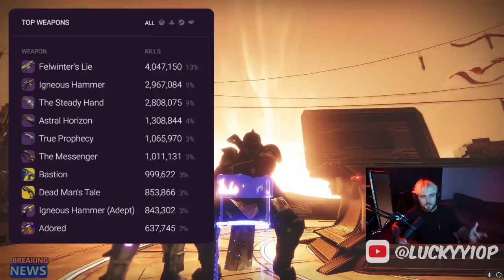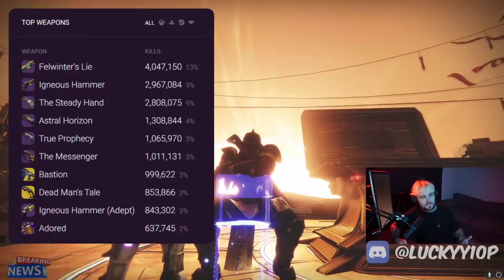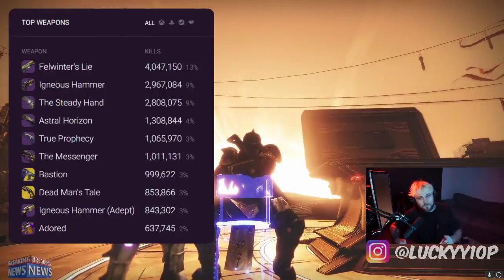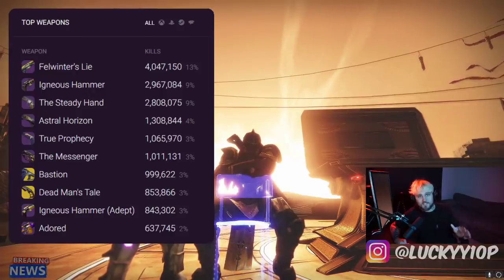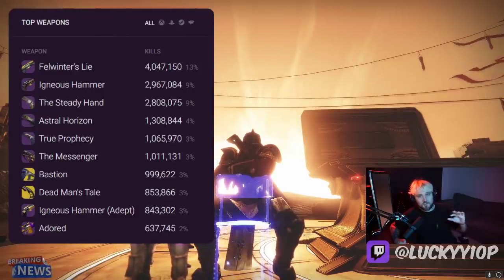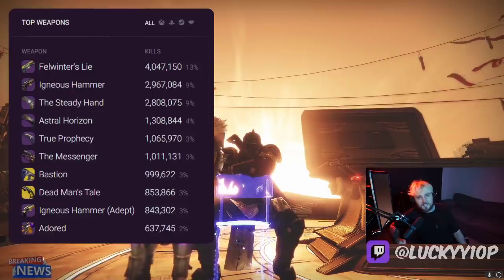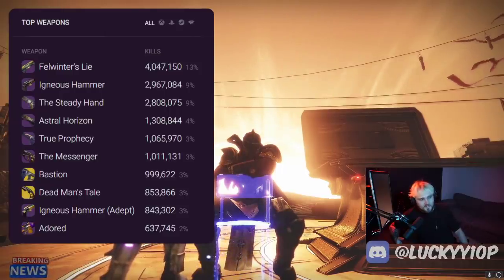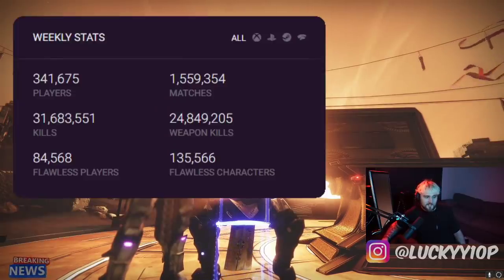Trials Meta Report! Which 120 RPM Is The BEST!???